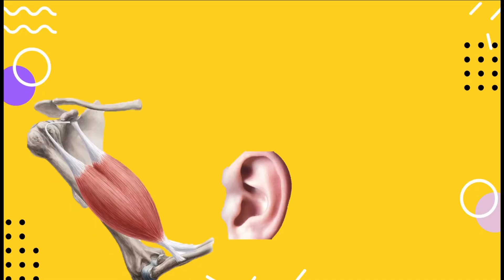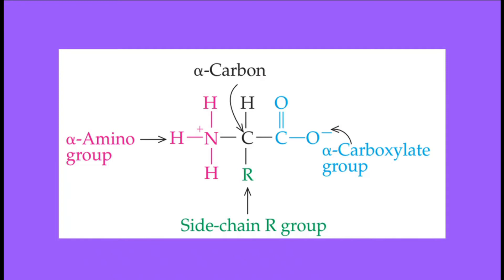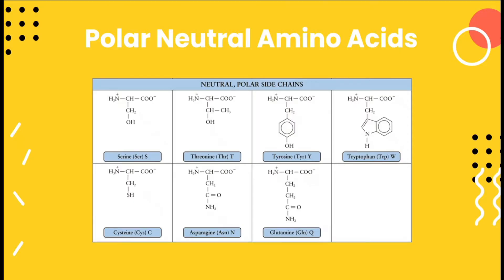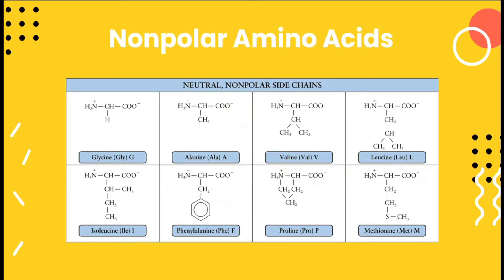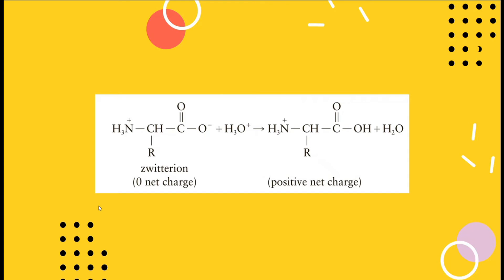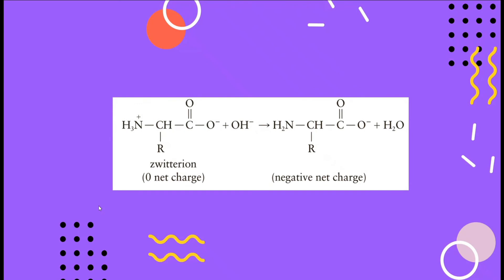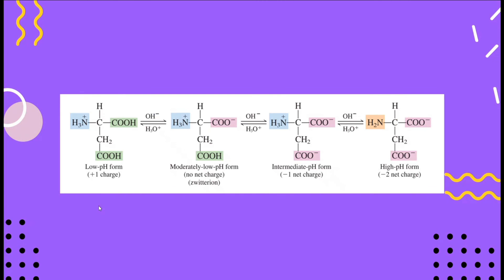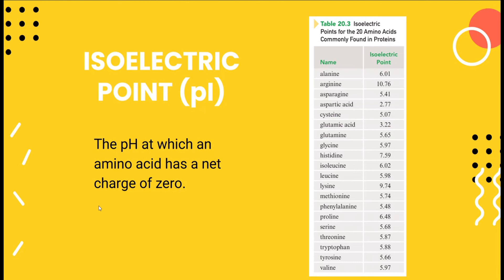Amino Acids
Introduction to Amino Acids, Classification, Zwitterion, Isoelectric Points